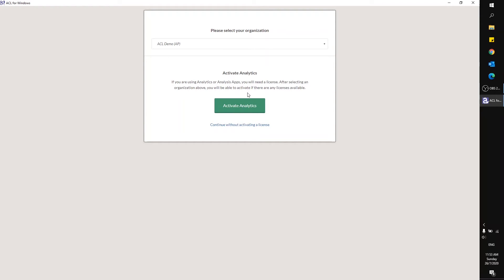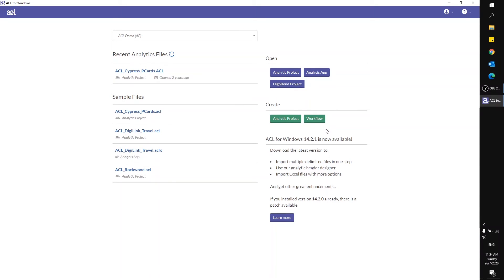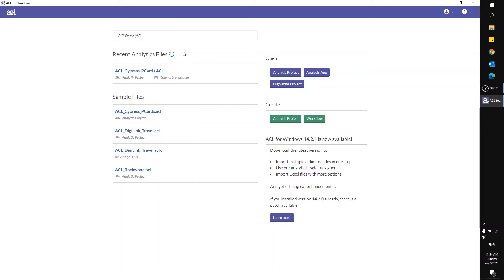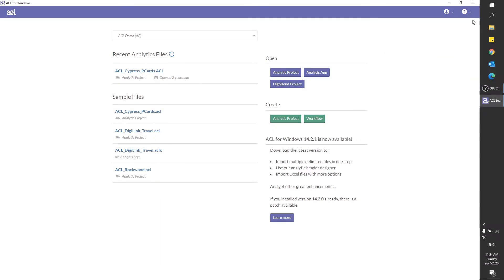ACL Tutorial : How to Install and Activate ACL Analytics 14 2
In this video, we will show you on how to install the ACL for Windows version 14.2 and how to activate your license.

Trainer : Afnan Aqif